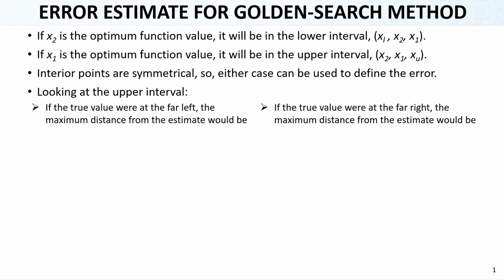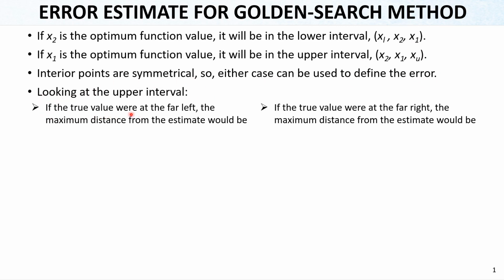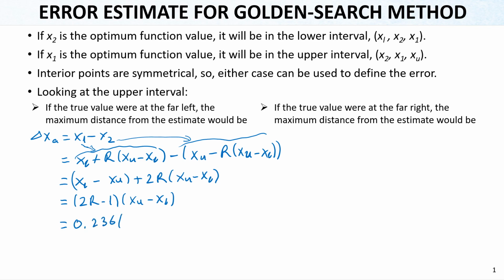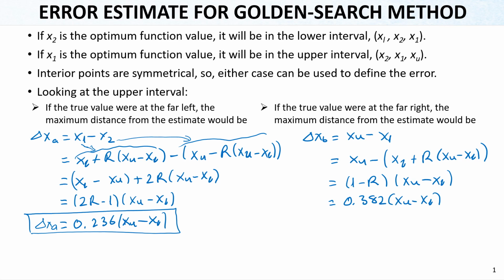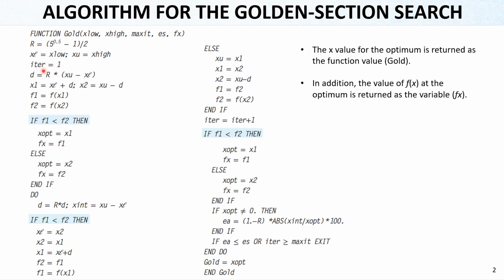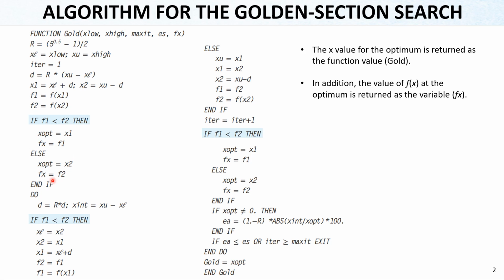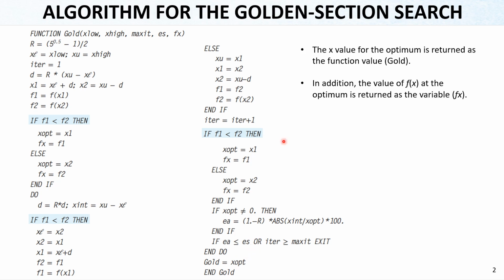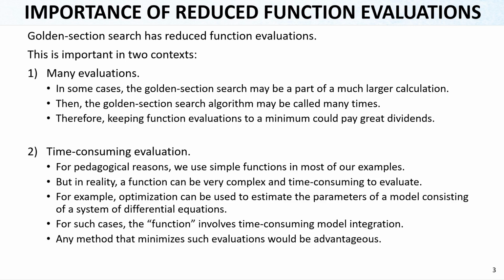Numerical Methods Lec23 Ch08 1D Optimization4 Error Estimation And Algorithm for Golden Section